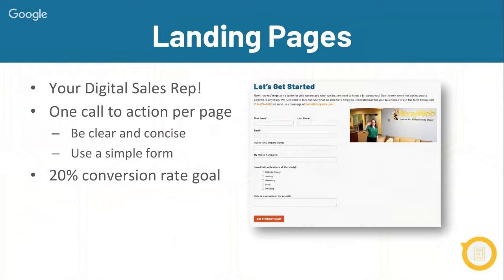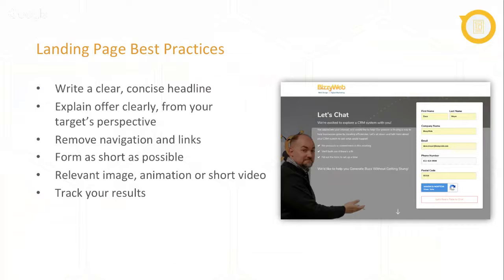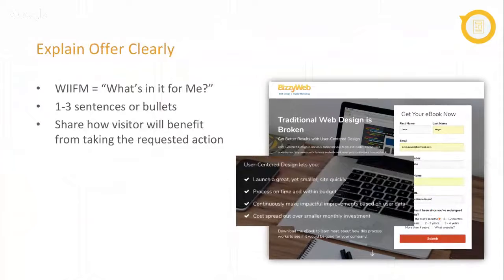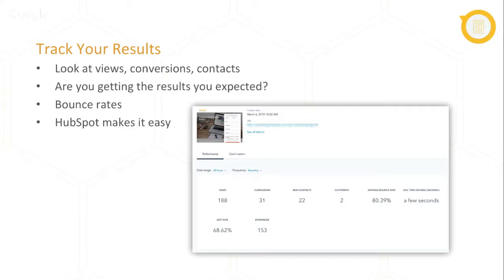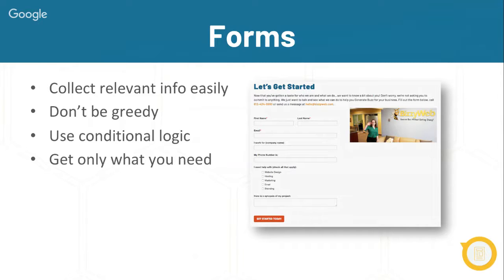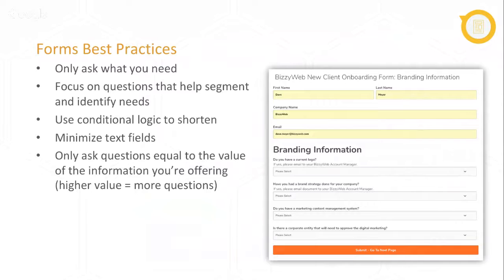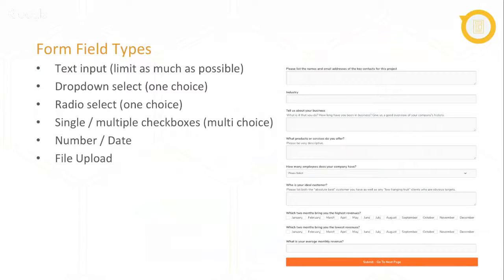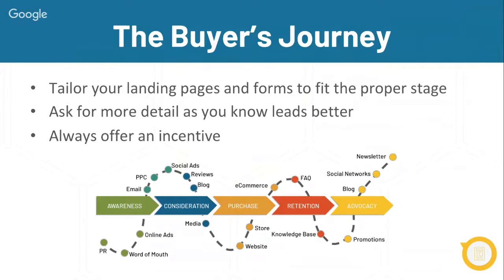Lead Generation Tactics Deep Dive: Ep. 3 – Landing Pages & Forms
Now that you’re talking directly to your clients, and you’re answering the questions they’re asking at each step of their journey, how do you capture their information so you know who they are? Focusing your digital marketing around relevant information, and trading that information for the ability to connect with the prospect, can get you many more leads at various points of your Buyer’s Journey.

Having a landing page with content that leads to an informational piece to help your clients is a great marketing tactic. But: you need to ensure that you capture the lead’s information prior to handing it out. This helps your sales team to know who has interest in your company, and then you can engage them further and “warm them up” for a real conversation.

Join us for our webinar to learn the best tactics for engaging landing pages and forms.